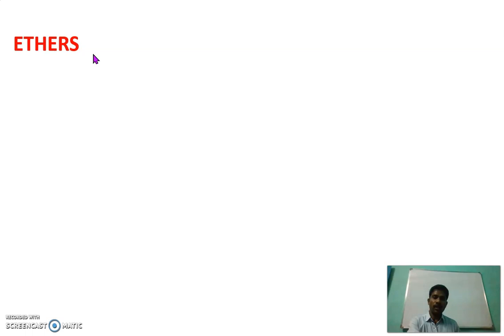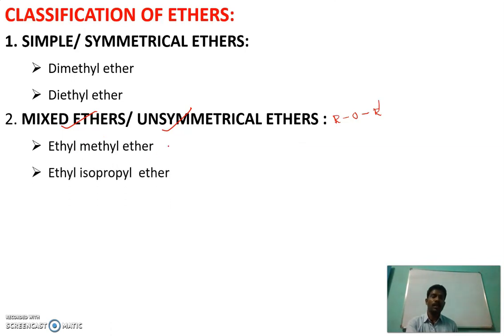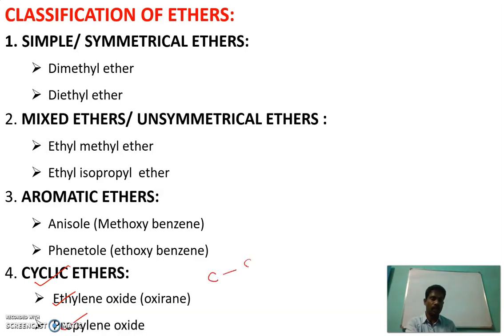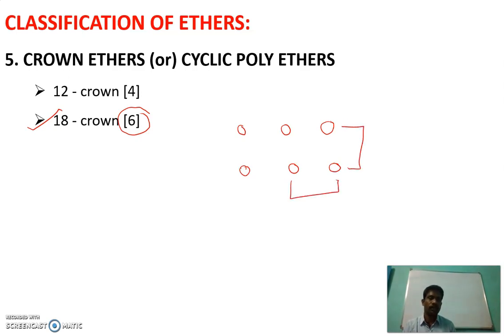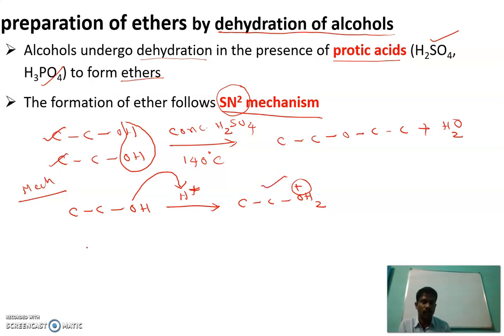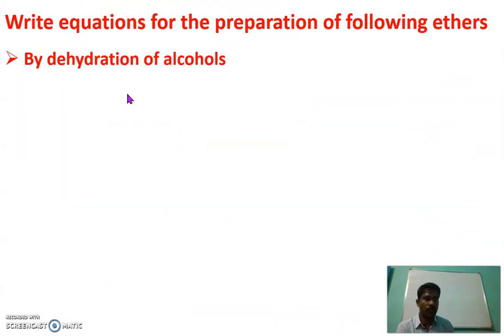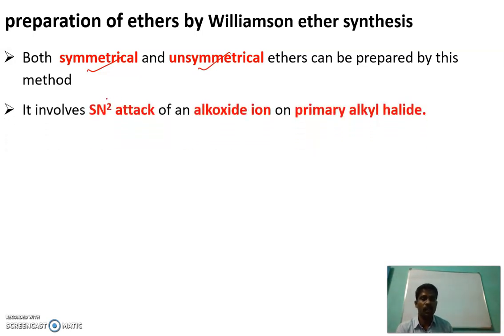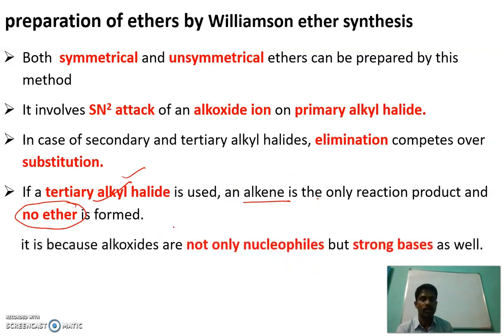Quick revision of ethers for BOARDS & NEET/JEE by K.Bhaskar sir